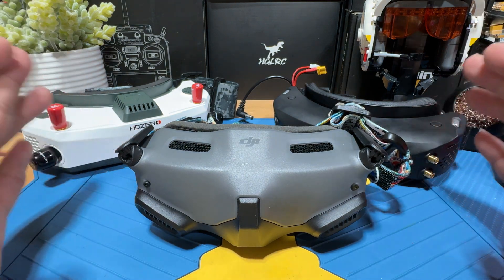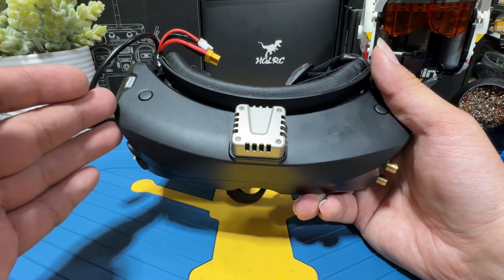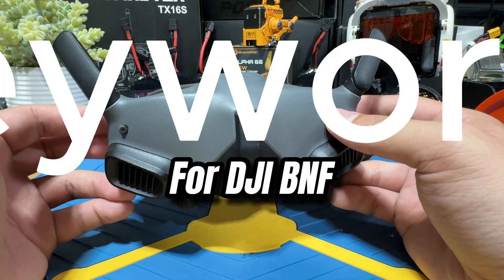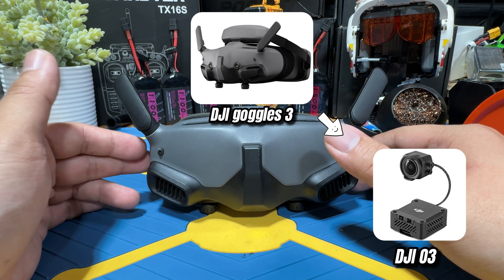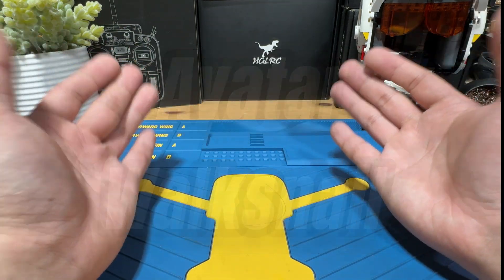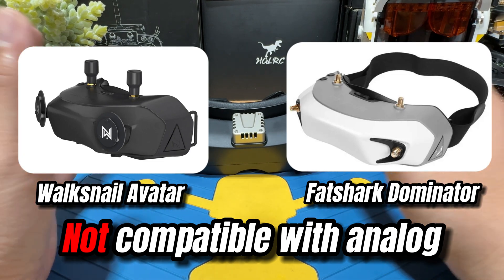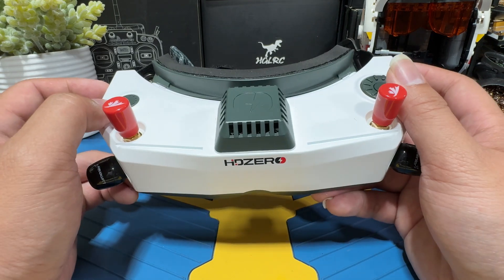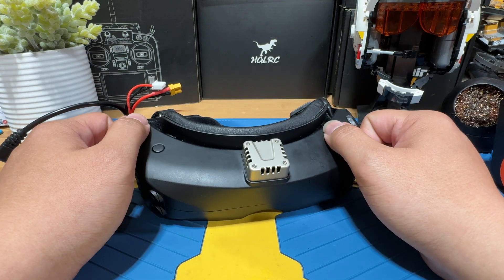How to start FPV in 2025 (P3): Which video system to start with? Digital or Analog?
Hi! If you are watching this my assumption, is you are trying to kick off you FPV journey! If you ever felt there is not a one single channel or video that just lays out the big picture of how things works, you are not wrong. I had the same challenge when i first started as well and it is really painful. You see, buying stuff is one thing to get it to works is the other. So to help you better get in the your game, i have organized a series of videos to show you the required fundamental knowledge, the videos will also be laying out systematically for your easy learning. Happy flying

Below are the series in planned.

5. Know your lipo batteries: WIP
6. The essential software you need: WIP
7. Helpful FPV communities and where to buy used stuff? : WIP

Products for reference: ** Price may not be lowest, please compare before making a purchase.

Part 3: Setting up BetaFlight | WIP

0:00 Please like & subscribe
0:27 How FPV video system works?
1:03 What are the types of video system?
1:24 Analog system explained
2:40 Digital Video system explained
2:56 DJI Digital video system
5:19 Does DJI work with analog?
5:49 Walksnail Digital video system
7:44 Can you fly walksnail with analog goggles?
8:19 Can you fly analog with walksnail goggles?
8:41 HD-Zero Digital video system
10:30 Can you fly analog with HD-Zero goggles
10:57 Can you fly Walksnail with HD-Zero goggles
11:27 Can you fly HD-Zero with analog goggles?
11:53 Please like & subscribe